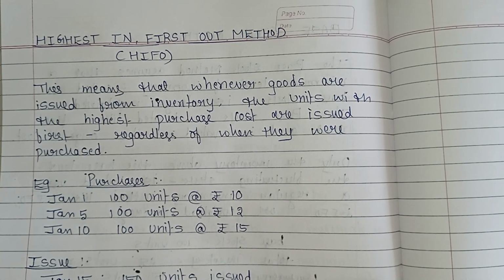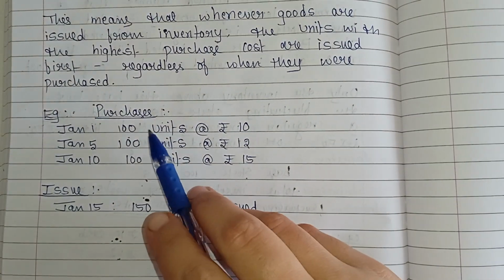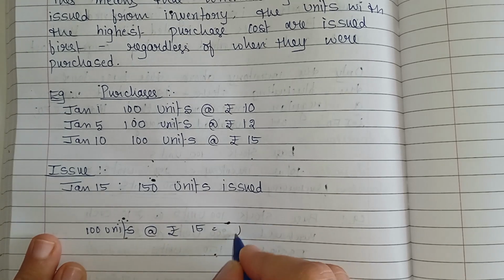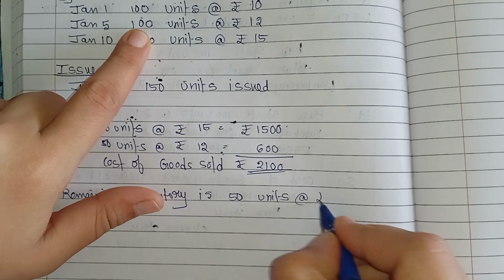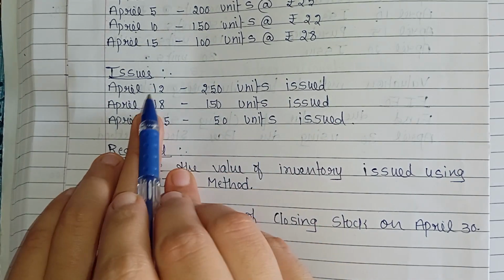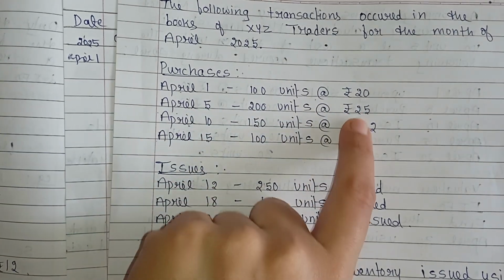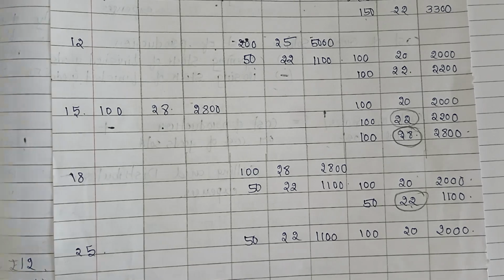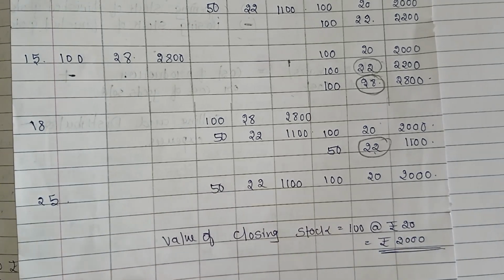Cost Accounting - Methods of Valuation of Material Issue| HIFO| Practical problem| For B.COM,BBM,BBA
Hello everyone. In this class I explained about HIFO Method that is, Highest In First Out method. It means that whenever goods are issued from inventory, the units with the highest purchase cost are issued first - regardless of when they were purchased.